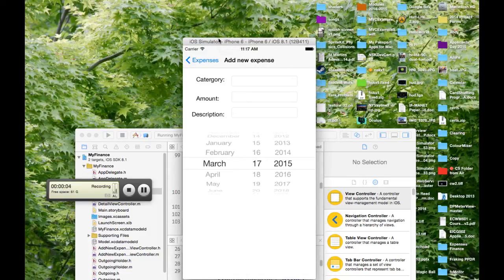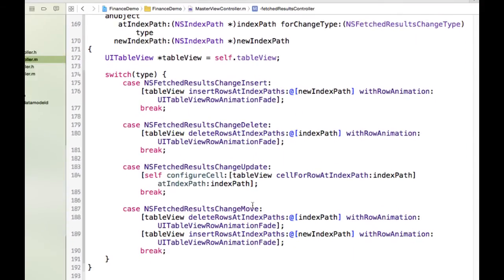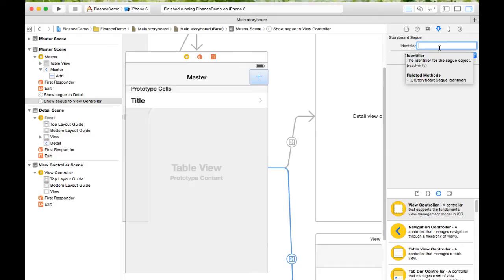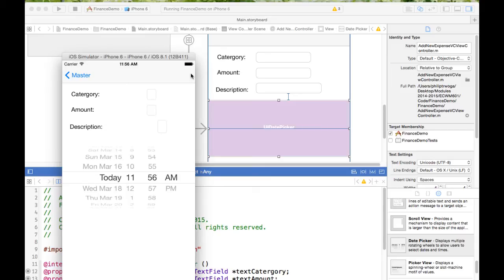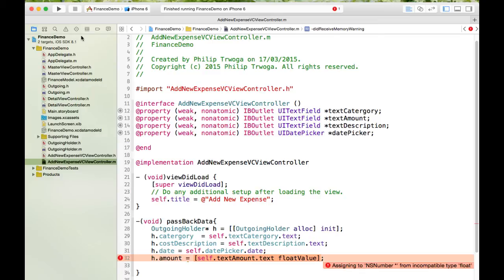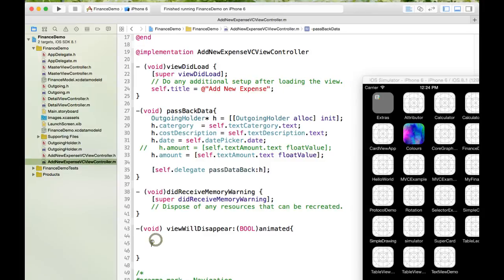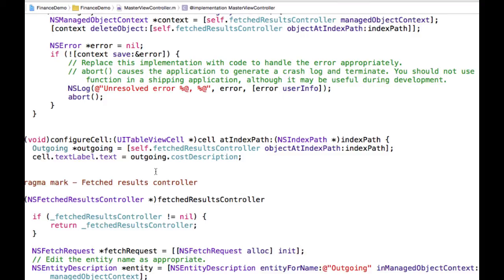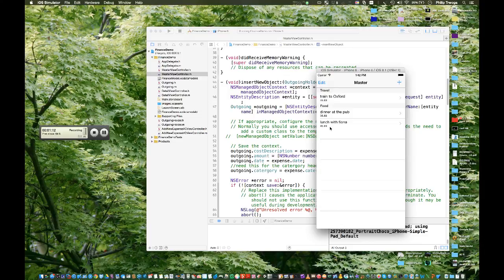Core Data and UITableView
This is the code built in the week 10 lecture of ECWM601 701.
It uses the default XCode master detail application as a starting template to build a simple expense application.
It has audio commentary throughout and a few interruptions to fix things but you should be able to follow it.